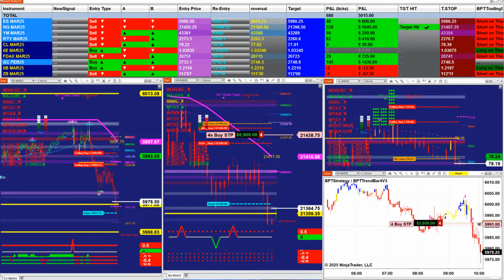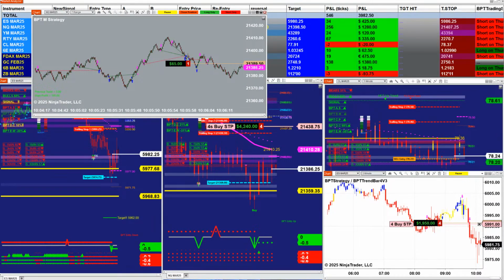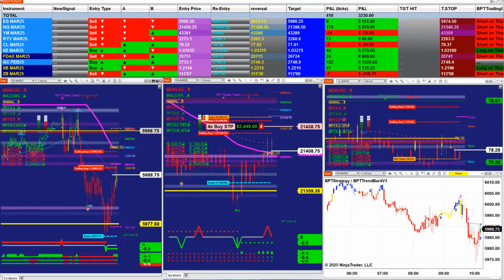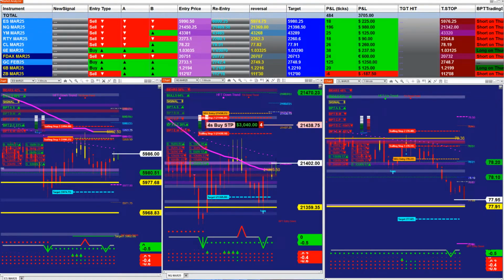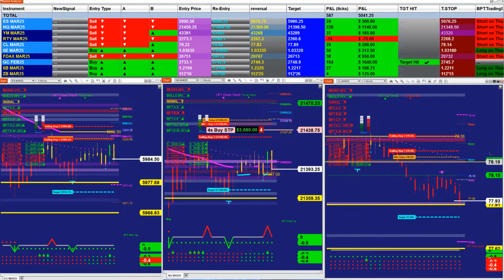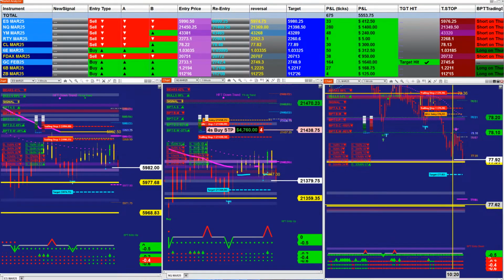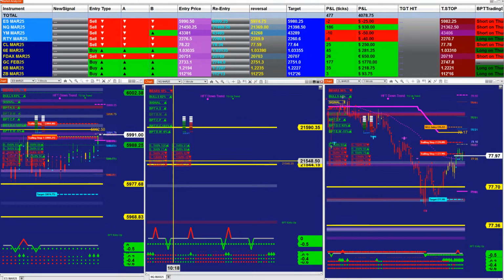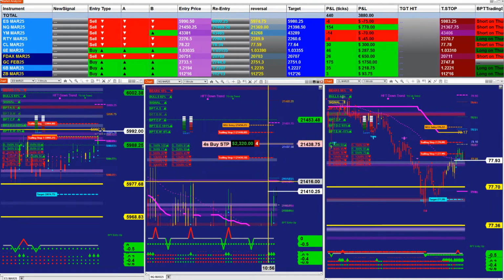Automated Trading , NinjaTrader, bitcoin, Best Pro Trade .1125